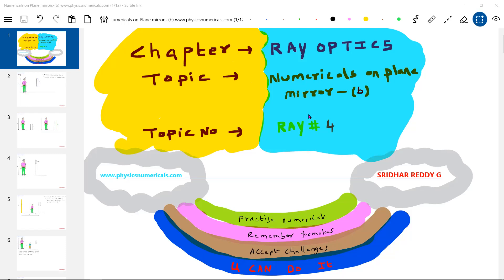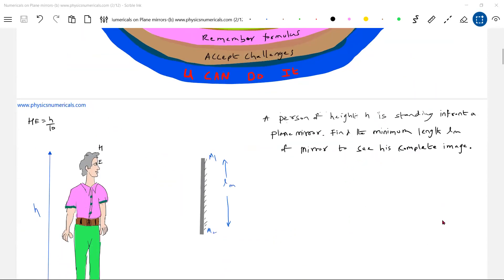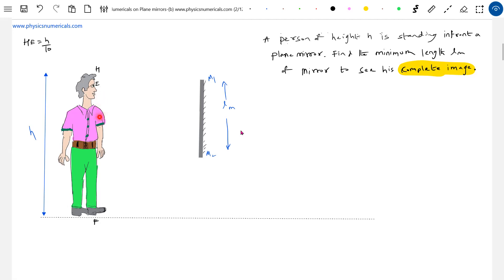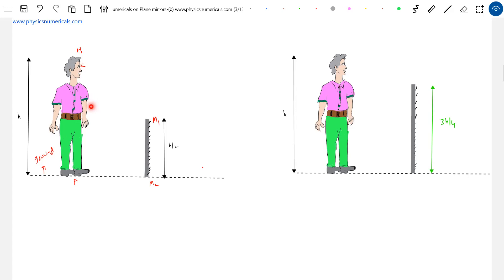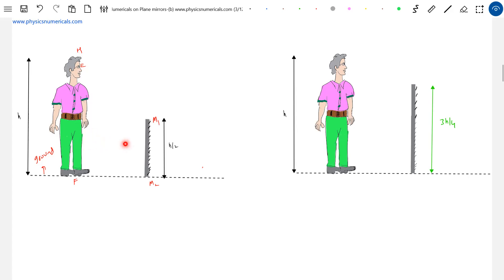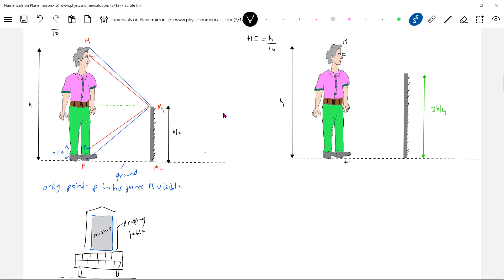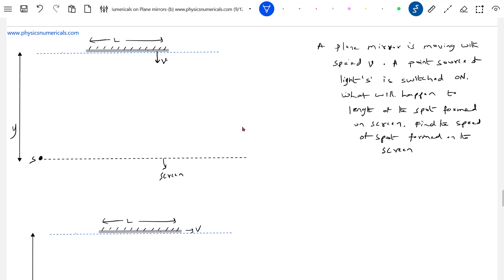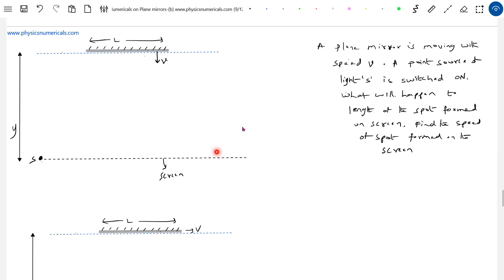21/4) Ray Optics | minimum length of plane mirror to see himself | son standing between father and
plane mirror problems | length of bright spot on a vertical wall | velocity of bright spot on a wall due to moving plane mirror | rayoptics Reflection at plane surface, Numericals on plane mirror